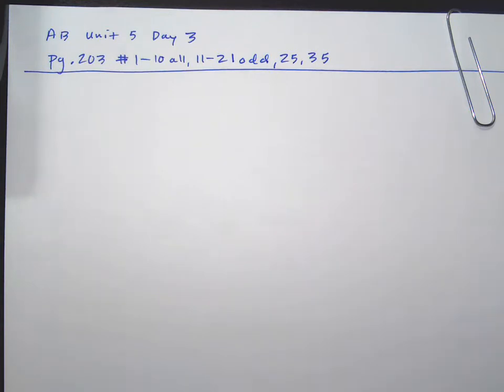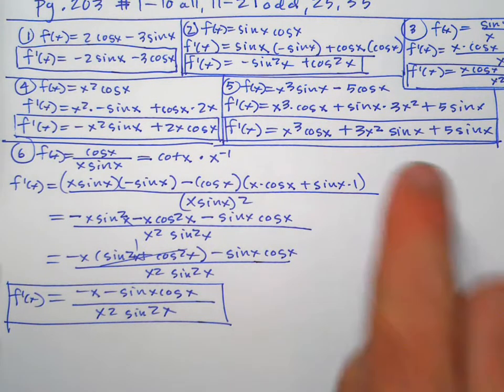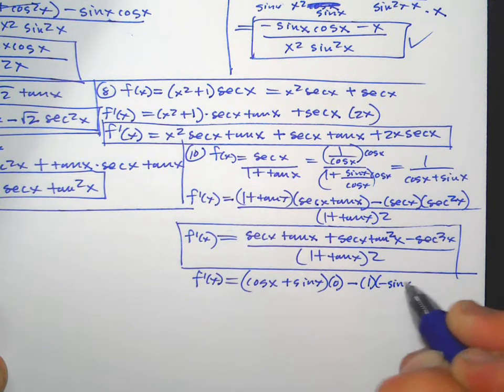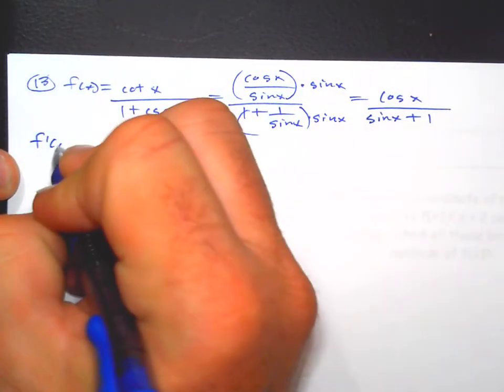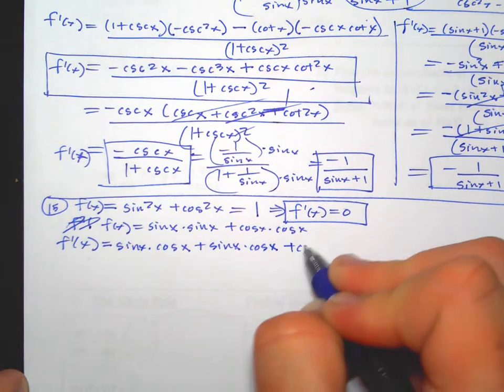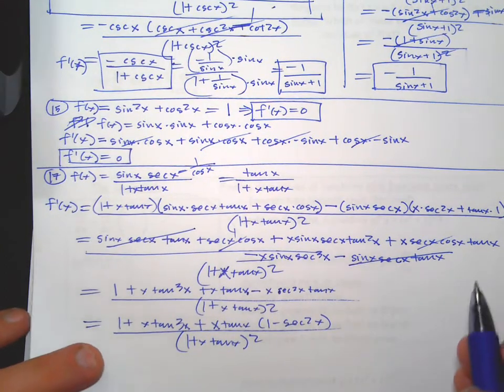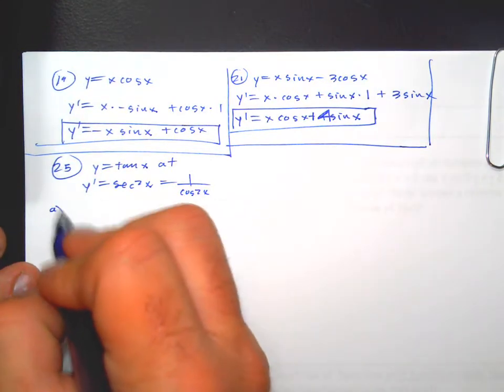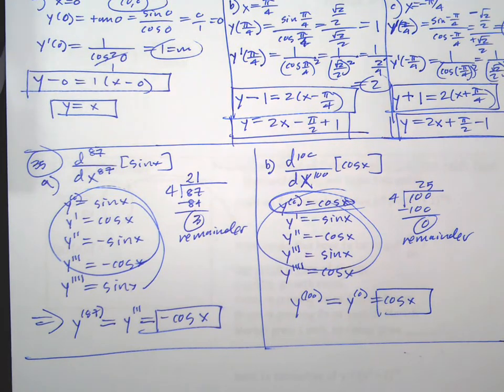AP Calculus AB 5-3 office hours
pg.203 #1-10 all, 11-21 odd, 25, 35